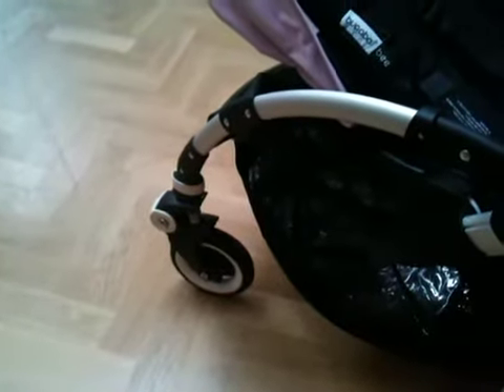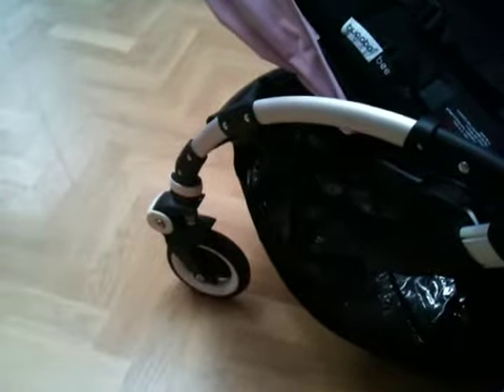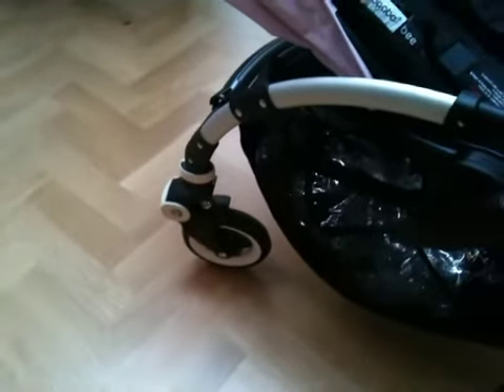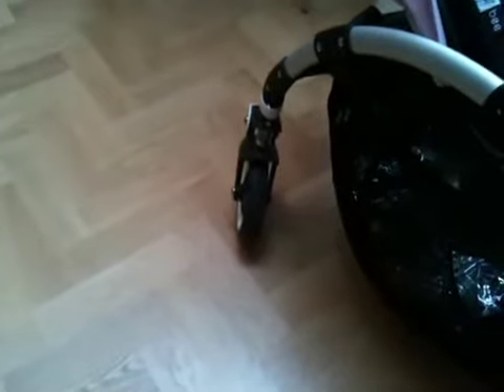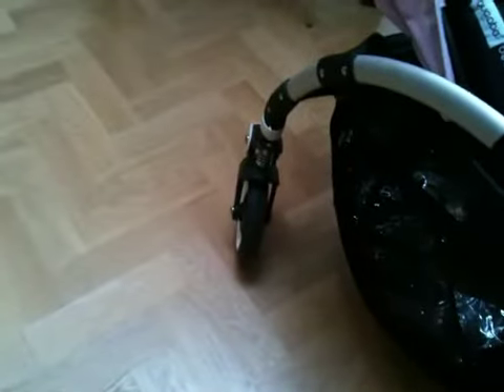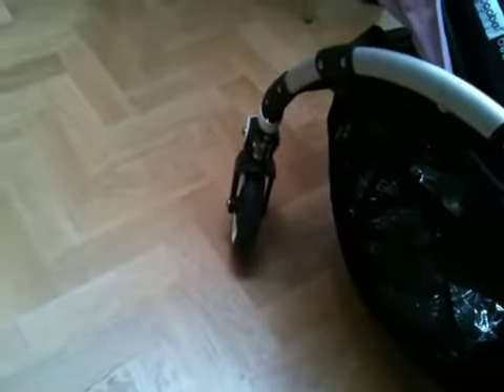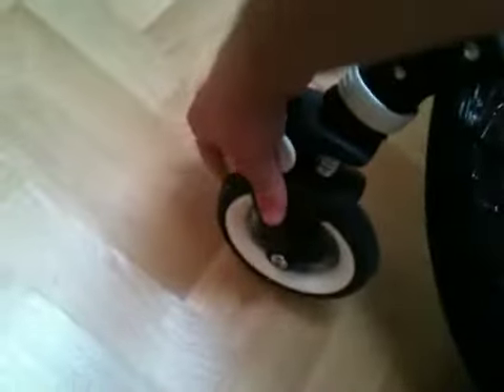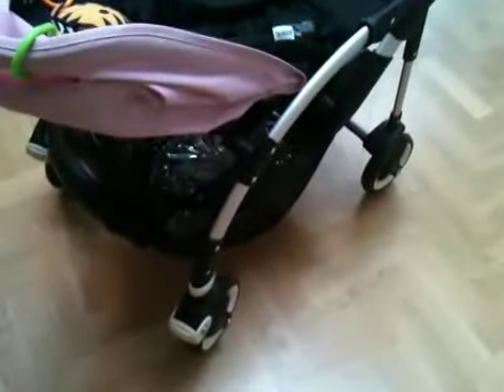Problem with Bugaboo Bee Plus pushchair wheel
This is a video ostensibly for Winstanley's Pramworld, highlighting a problem with our eight week old Bugaboo Bee Plus. It has become very difficult to steer left and right; I think the problem is some flex in the chair. The pushchair is otherwise fantastic, and hopefully Bugaboo's legendarily good customer service will complement Winstanley's exceptional customer service to get the problem fixed.